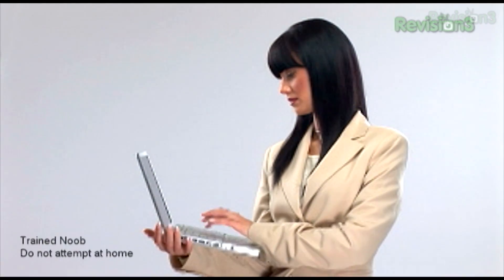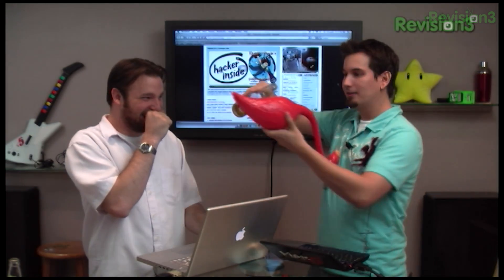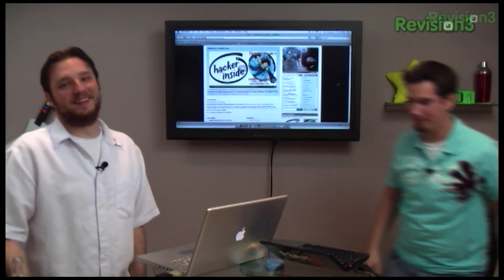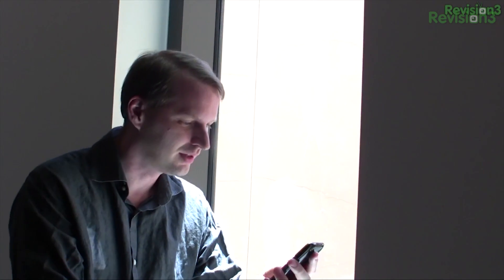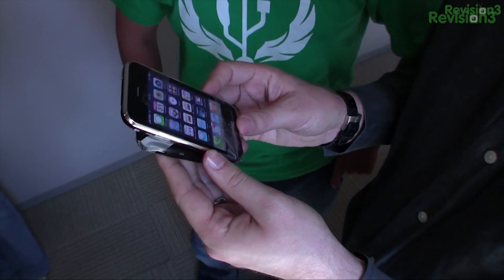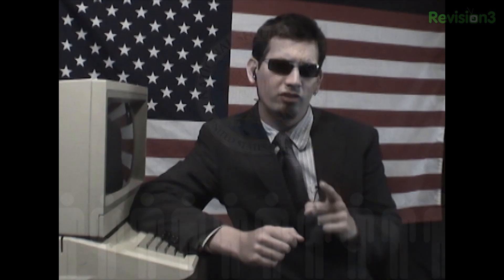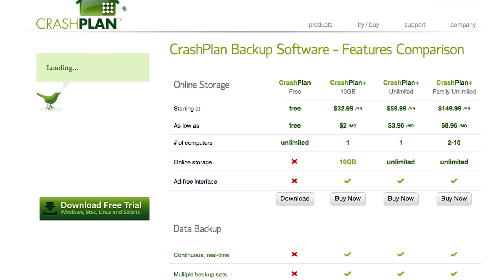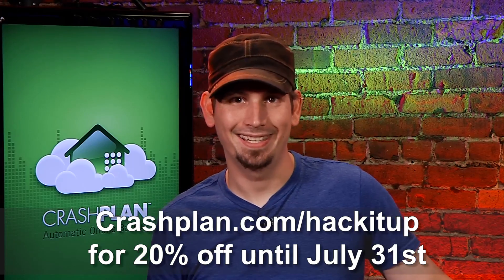Birthday Party Continues With More Sketches, Hak5 1424.2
Hak5 -- Cyber Security Education, Inspiration, News & Community since 2005:
Darren and Shannon are out and the show is taken over by a crazy cast of character from over the years for a celebration of Hak5's 8th Birthday. All that and more this time on Hak5!

A small collection of the various comedic moments from Hak5 over the years.